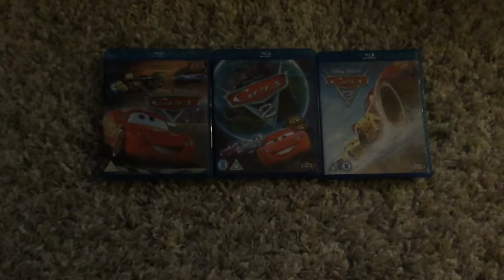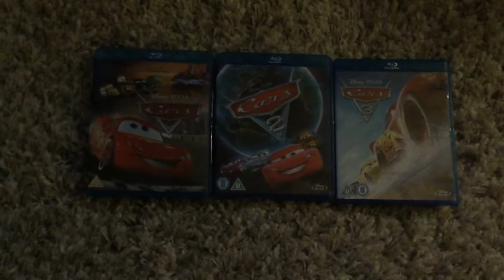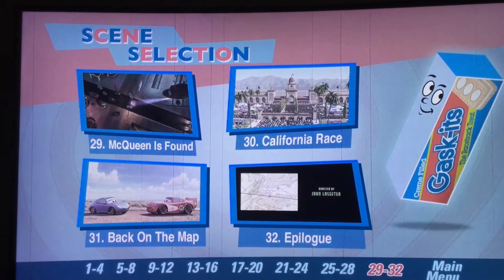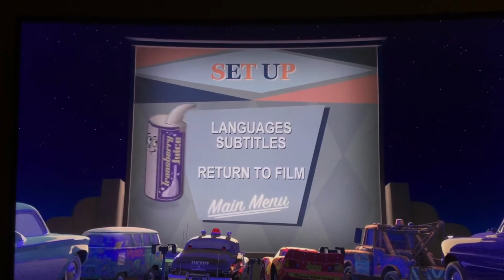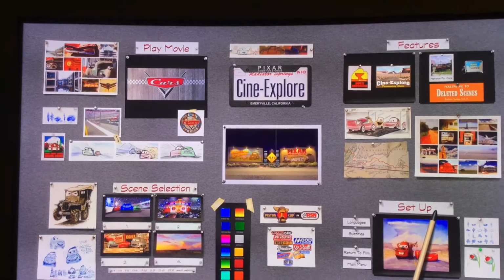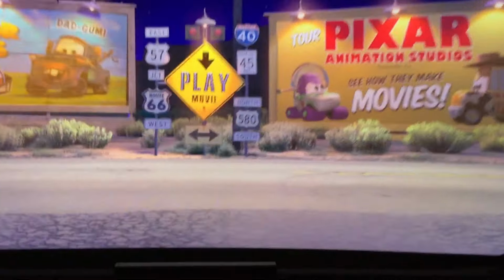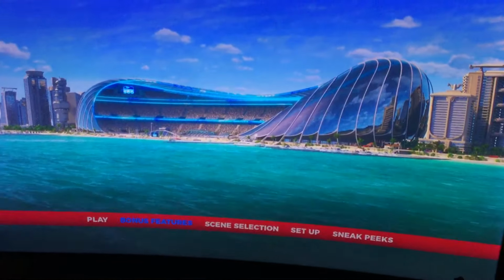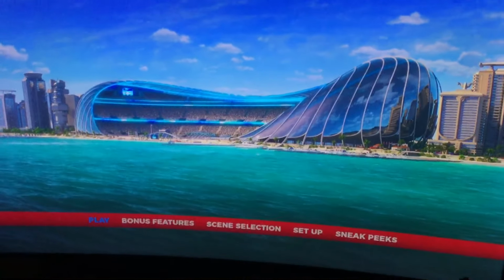Triple Feature UK Blu Ray Menu Walkthrough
This Video Was Requested By @estebanaraya4570

I Own Absolutely Positively Nothing Because All Rights Goes To Disney, Pixar, Disney 100, Walt Disney Pictures, Pixar Animation Studios, Buena Vista Home Entertainment, Walt Disney Home Entertainment, Disney Enterprises Inc, Walt Disney Company Limited, Walt Disney Home Video, Walt Disney Records, Walt Disney, Walt Disney Studios Home Entertainment (UK & Ireland) And The Makers Of Cars 1, Cars 2 And Cars 3 For Entertainment Purposes Only.

Thank You All So Much For Watching This Video.